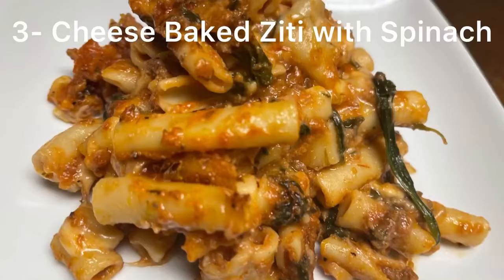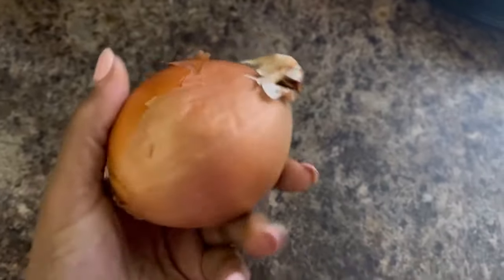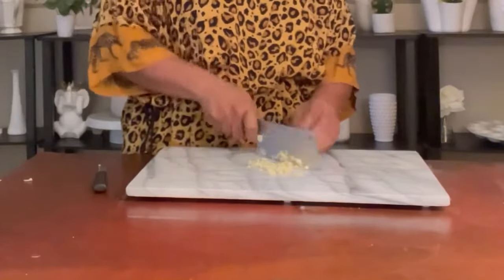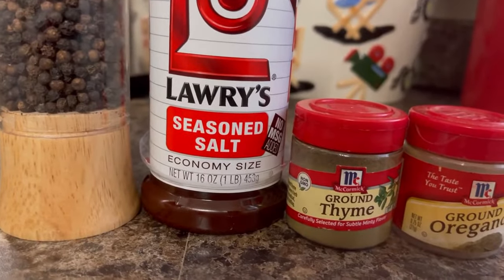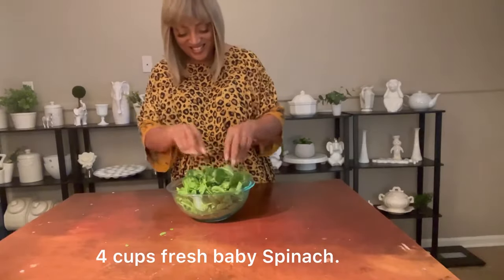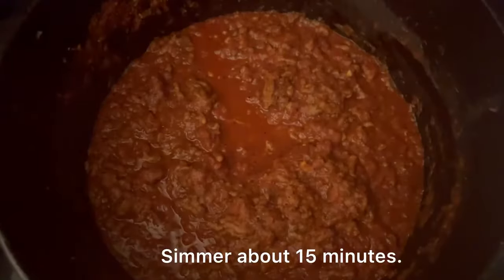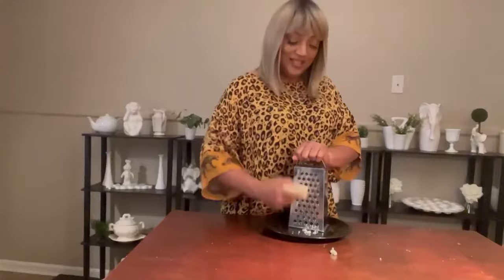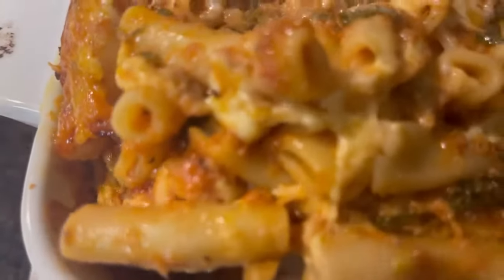Hi, Baked Ziti with Spinach